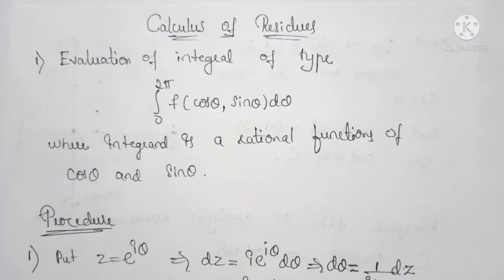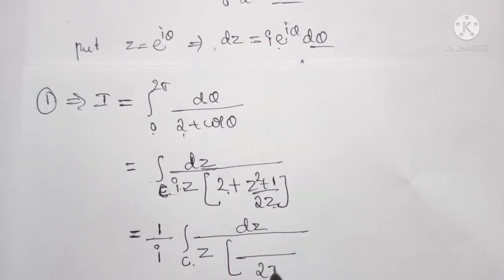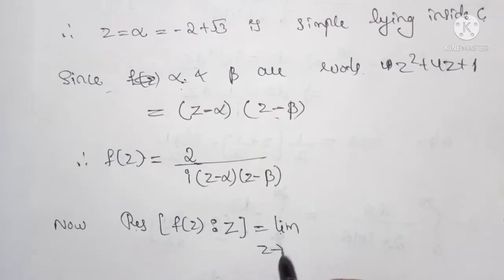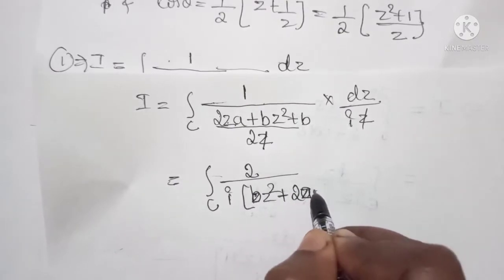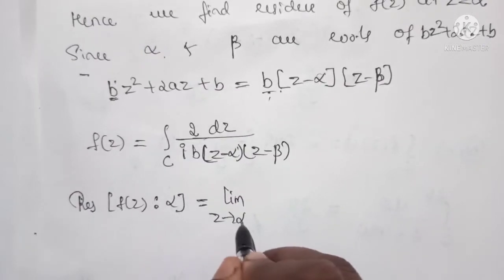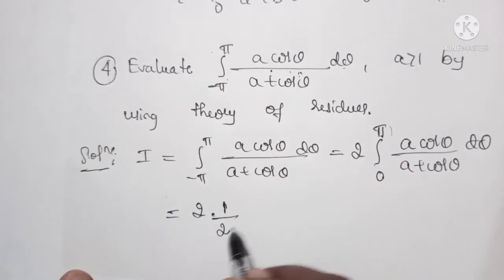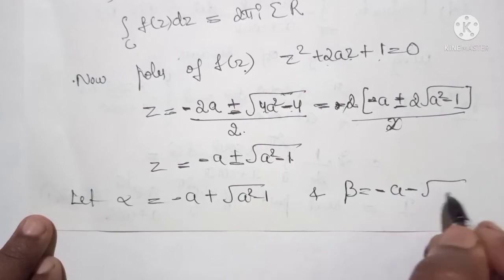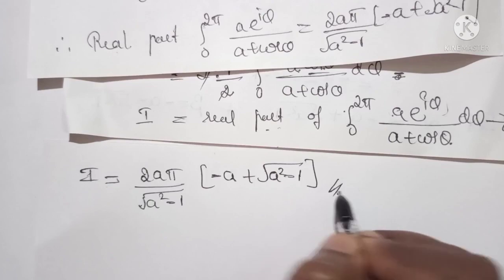Evaluation of definite integrals around unit circle by theory of residues||Lecture 5